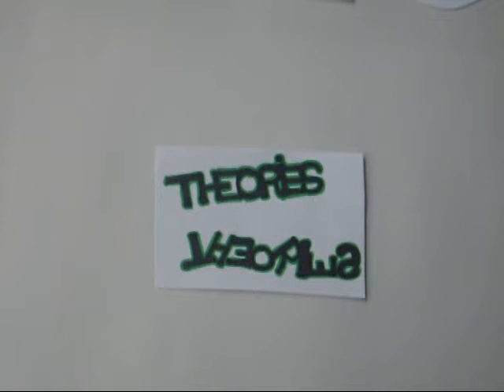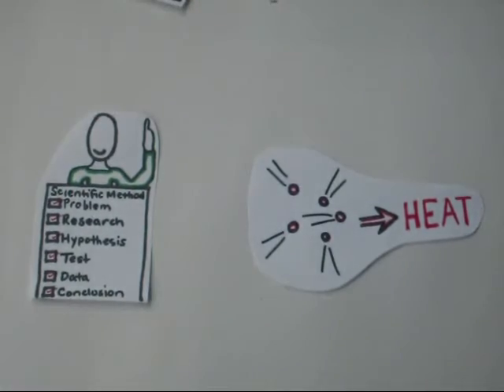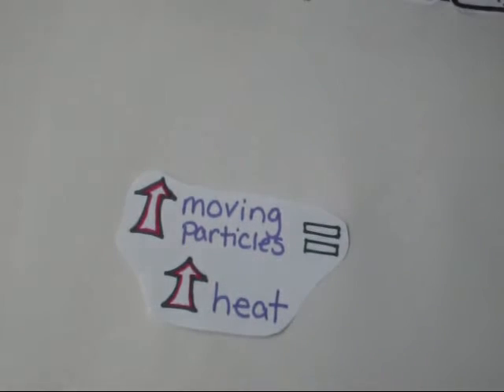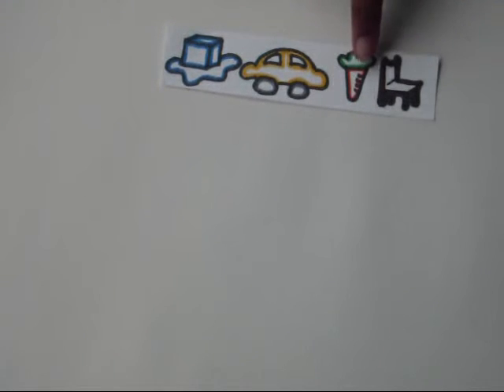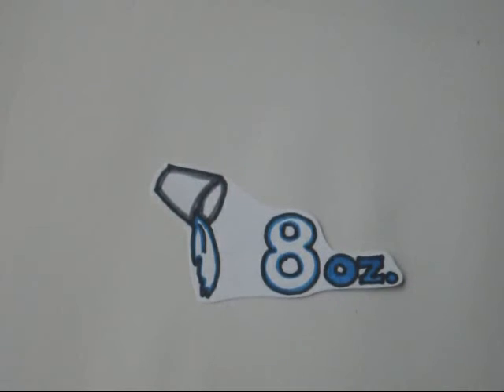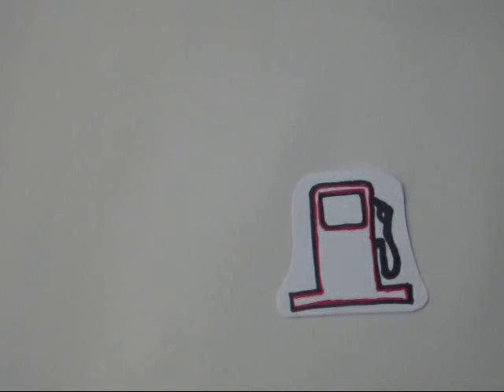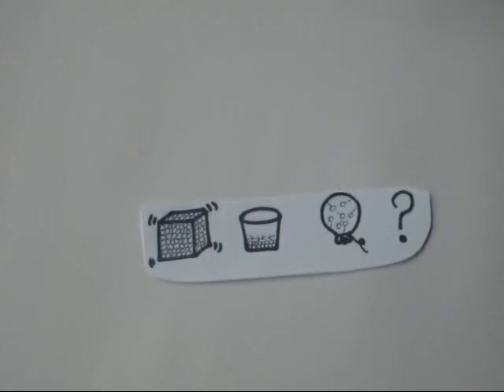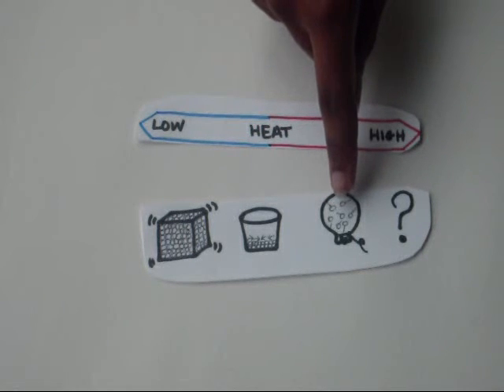MatterInMotionVideo.wmv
My first common craft-like video on heat and the motion of particles.  Sorry for the annoying clicks between each scene...still learning!